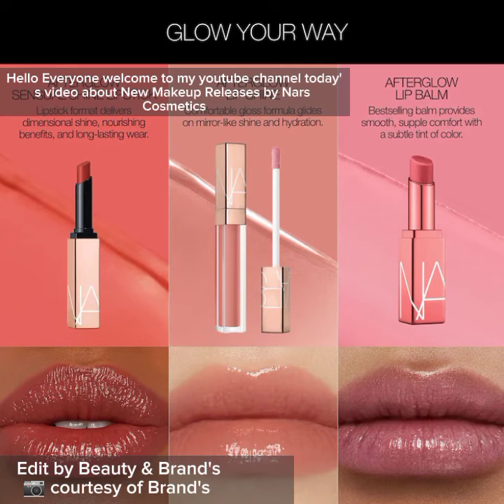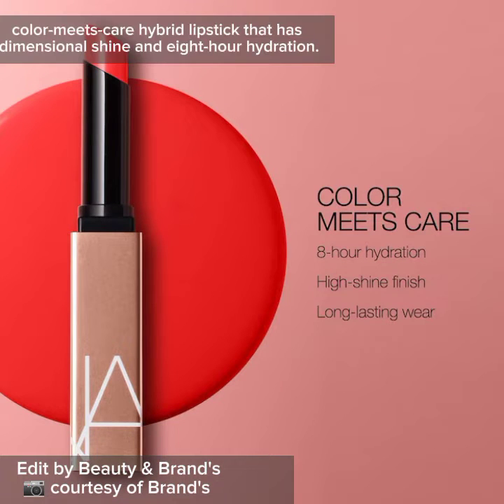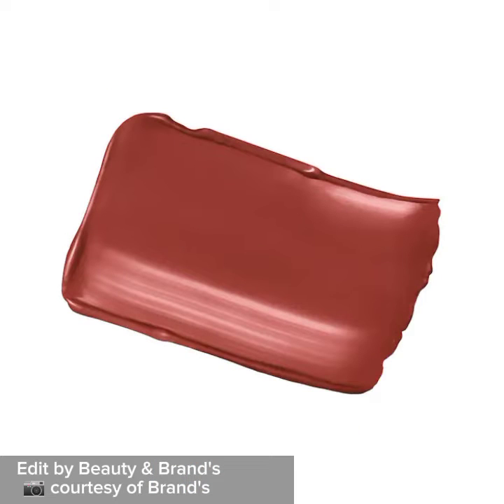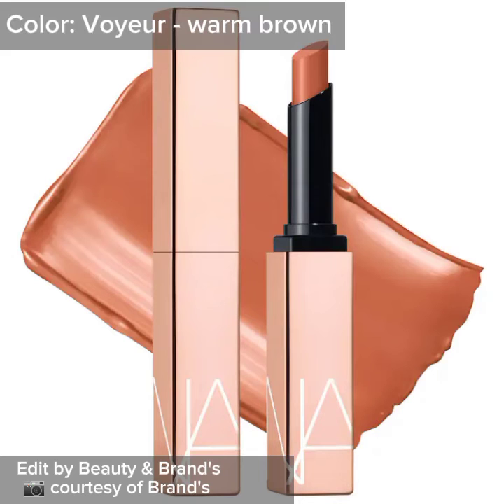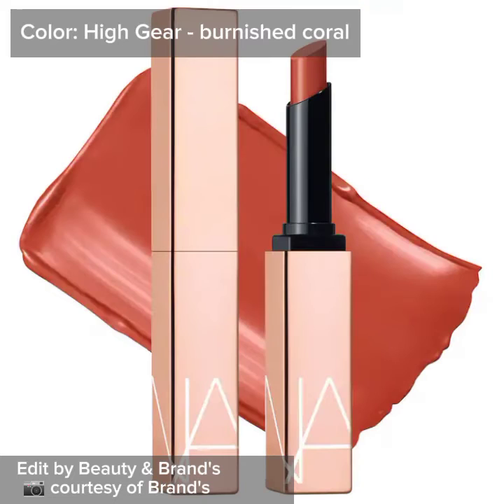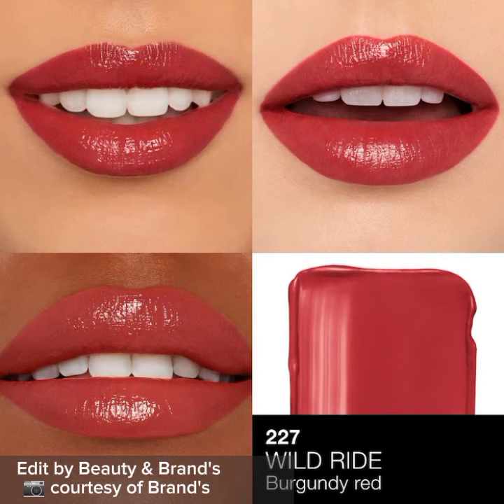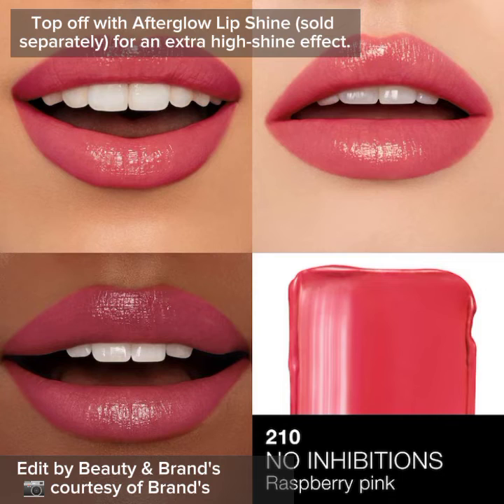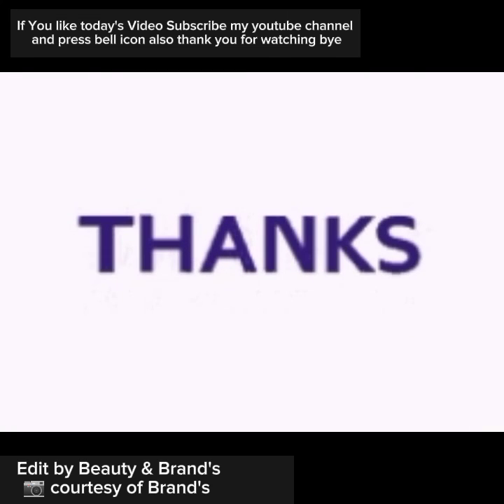New Shades of Nars Cosmetics After Glow Sensual Shine Lipstick SHINE|Beauty&Brands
New Shades of Nars Cosmetics After Glow Sensual Shine Lipstick SHINE
|Beauty&Brands

SWIPE ON. SHINE ON.
Outshine the rest with a color-meets-care hybrid lip formula that delivers dimensional shine and nourishing benefits with every swipe. Lustrous color cocoons lips in comfort and glides on a lightweight, non-sticky sheen that gives lips a fuller-looking appearance. Featuring a blend of antioxidants to help protect lips, plus Mango and Shea Butter to smooth dryness and retain moisture for 8-hour hydration.

DETAILS
High-shine finish
Sheer-to-medium coverage

6 New Shades:
High Gear
All In
Voyeur
Aragon
Wild Ride
No Inhibitions

Available Now ay narsissist

Price: $32